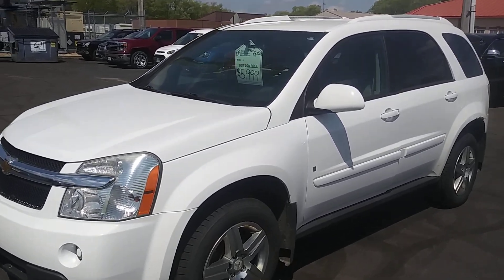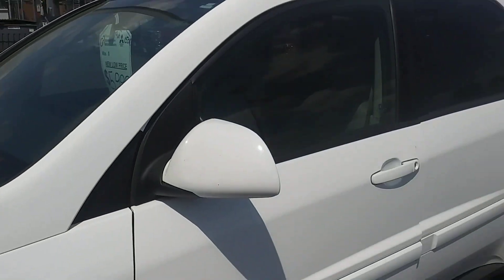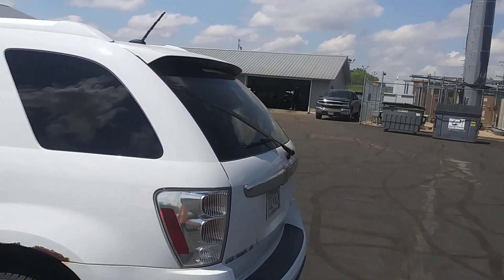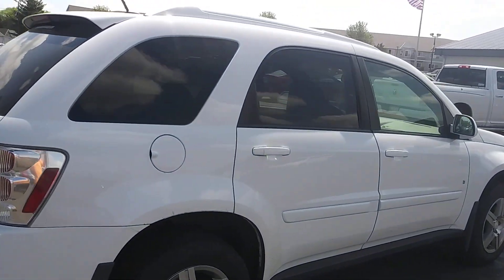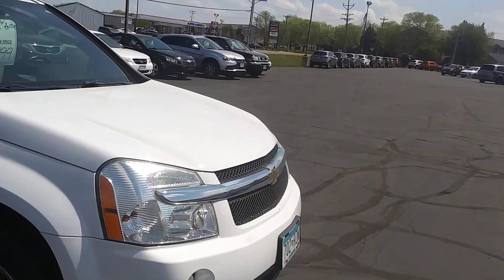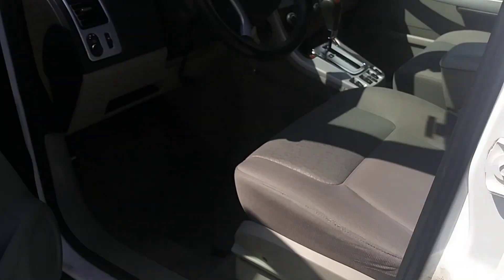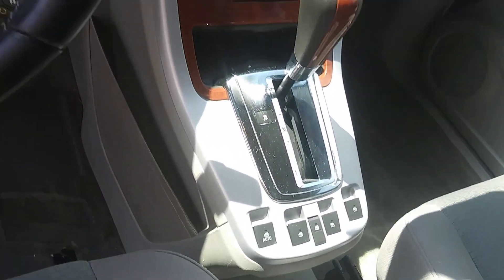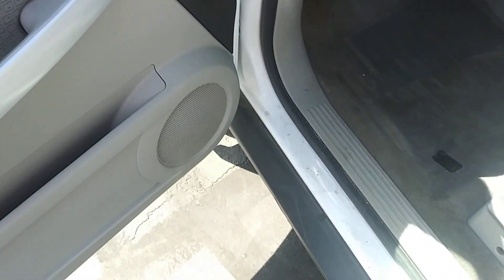May 18, 2021